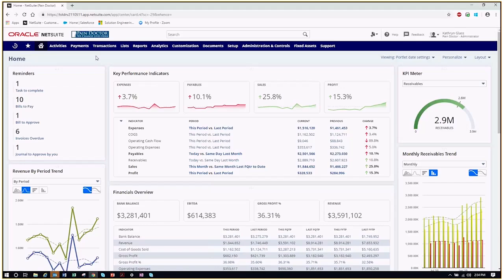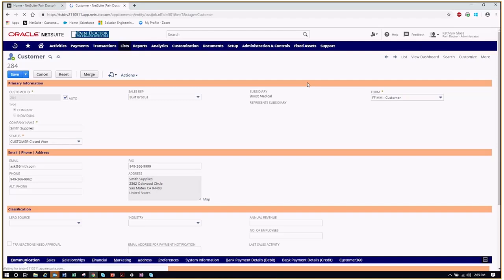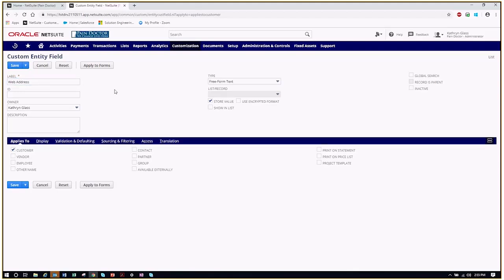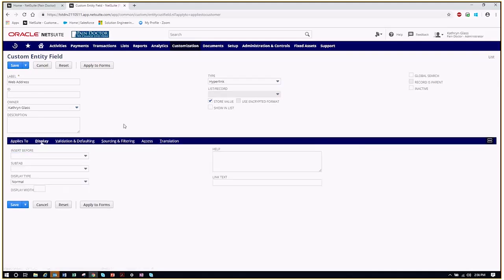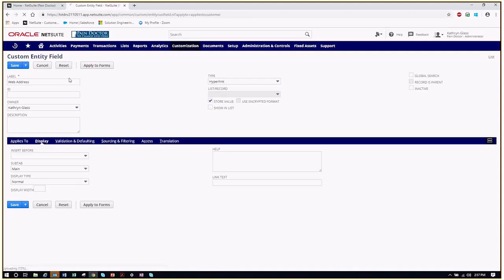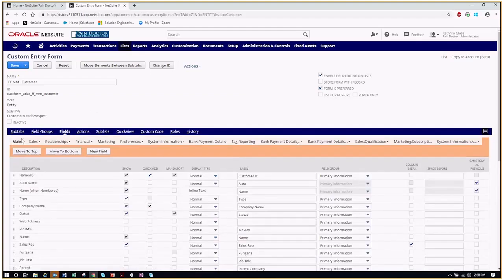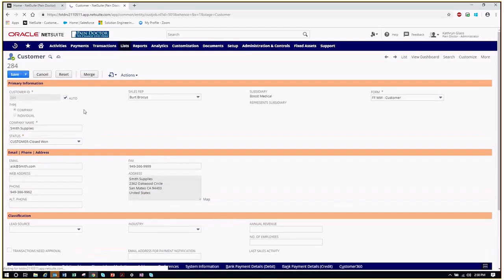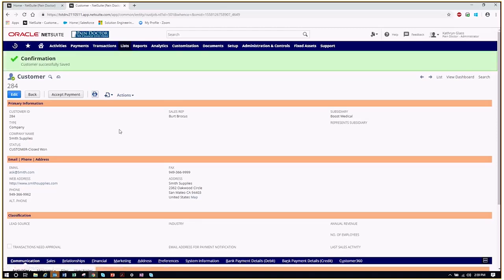How to Add a Custom Field to a Form in NetSuite